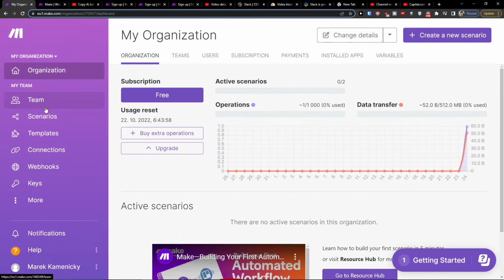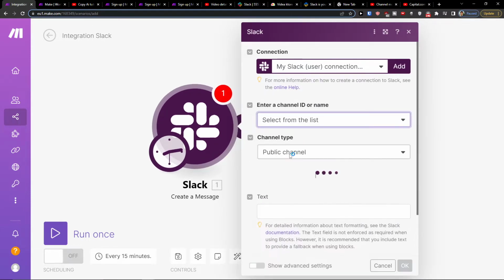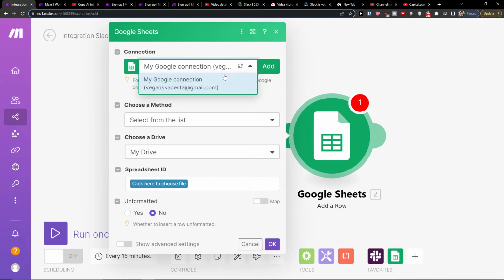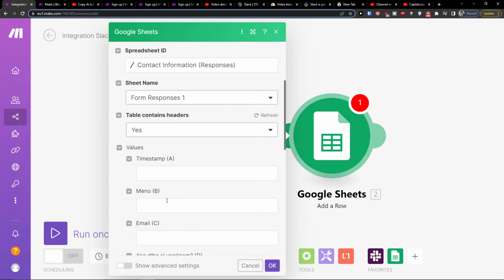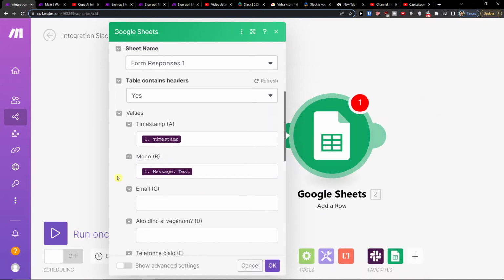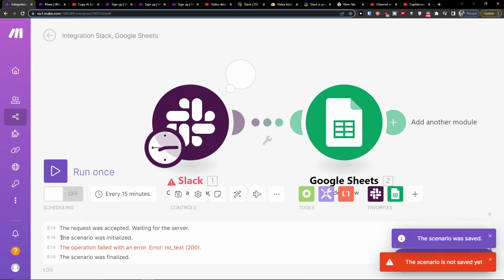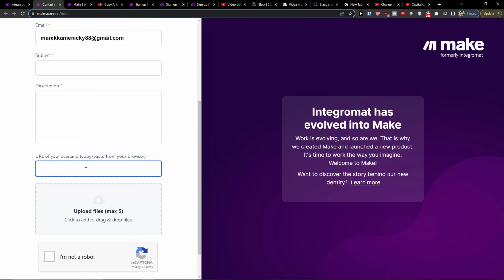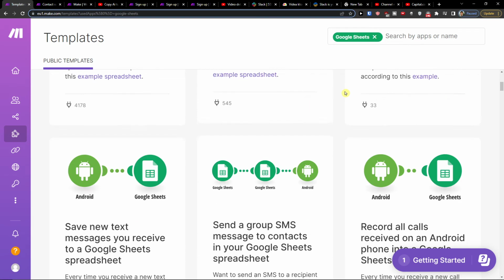How To Integrate Slack with Google Sheets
In this video you will find out How To Integrate Slack with Google Sheets